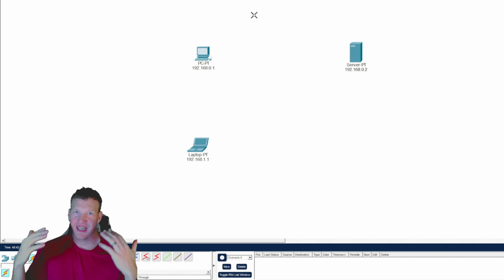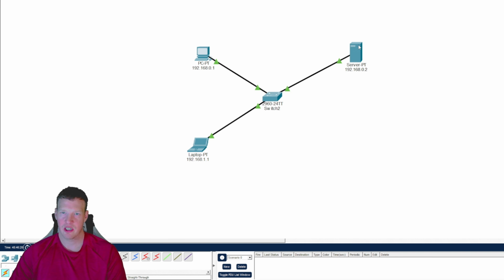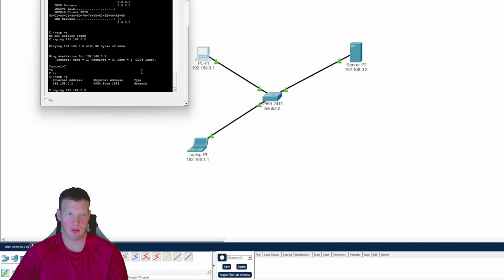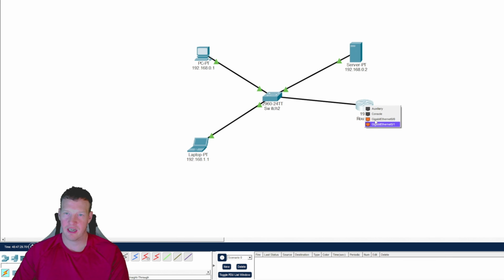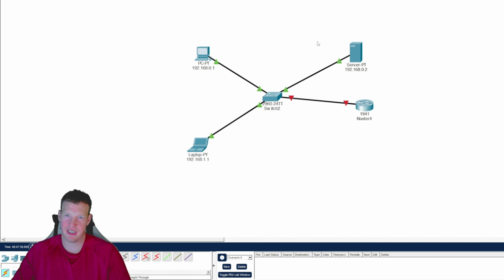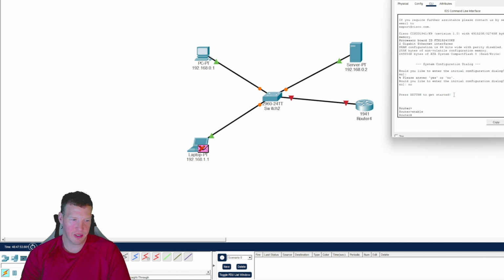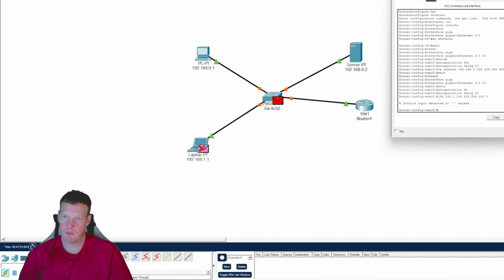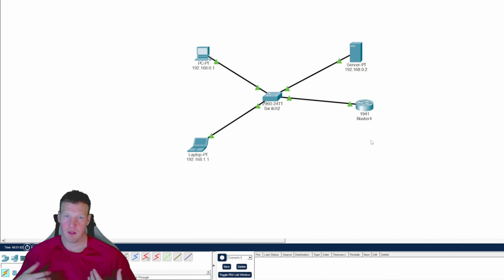Lesson 5 Demo: Why Your First Ping Always Fails (Layer 2 Switching Explained)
Welcome back to The IT Classroom! In today’s hands-on lab, we are diving deep into the world of Layer 2 switching. If you are studying for your IT certifications or just want to brush up on your networking fundamentals, this demo will walk you through the essential configurations you need to know.

We’ll move past the theory and jump right into the command line to show you exactly how Layer 2 devices forward frames, manage traffic, and segment networks.

What you will learn in this demo:

How to navigate the basic switch CLI

Assigning and configuring access ports

Creating and verifying VLANs to segment network traffic

Setting up 802.1Q trunk links to pass multiple VLANs

If this lab helped you understand Layer 2 switching a little better, hit that Like button and let me know in the comments what networking topic you want to see a demo on next!